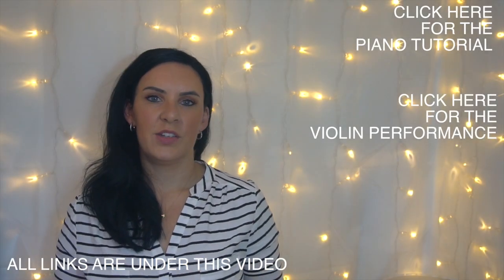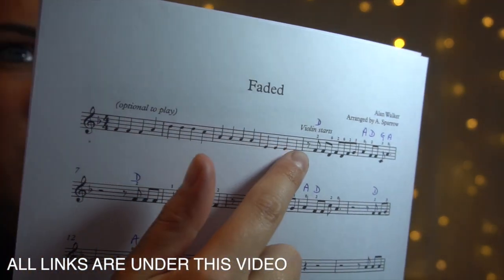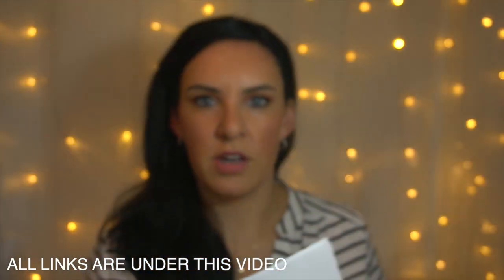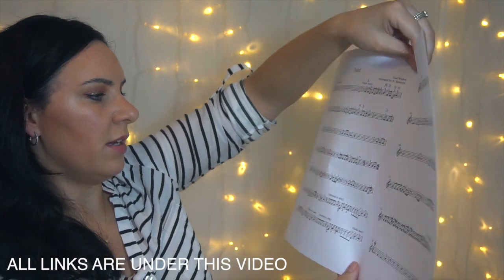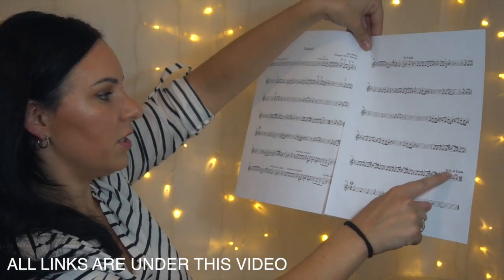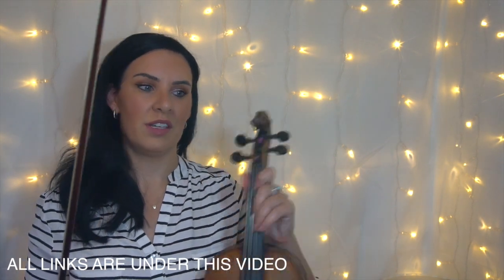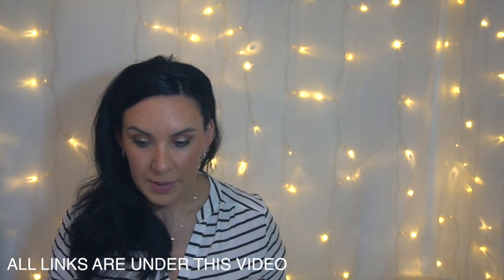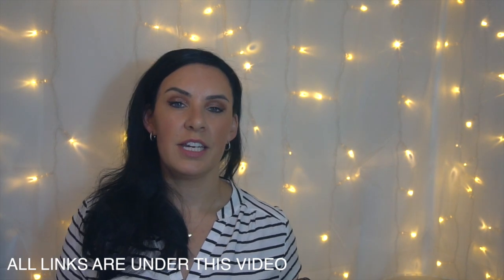FADED by ALAN WALKER | EASY Violin Tutorial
CLICK THIS LINK to take you to my online music shop:
How to get started on my '1-30 Violin Course'?

To start or enrol on my full '1-30 Violin Course',
This is the complete set of all books and all lesson resources you will need for the entire course.
Or, the first 10 lessons and all resources/materials needed is absolutely free!
Click on the pdf that says 'START HERE' first - Gypsy Firelight and the backing tracks are in there
If you are looking for a good violin to get started on, try one of these

For a nominal monthly fee, you will get access to a vast back catalog of hundreds of:

- violin sheet music
- mp3 backing tracks
- violin performance covers
- easy piano music

Which covers every genre from Chopin to Adele and everything in between!